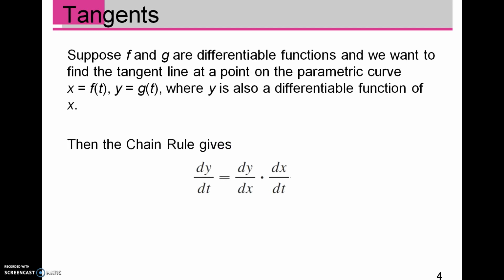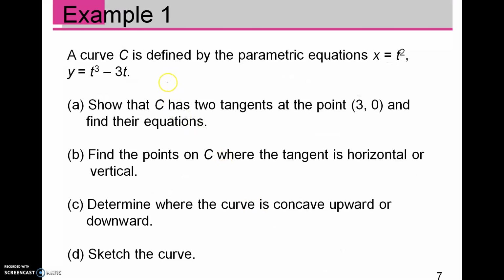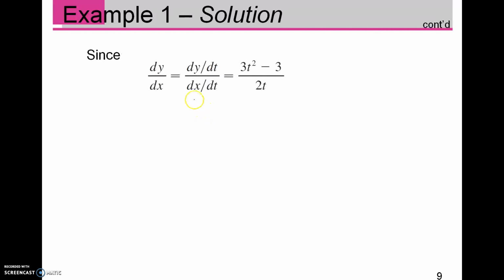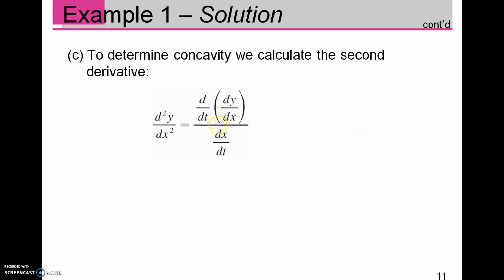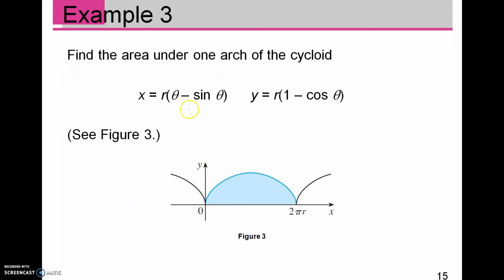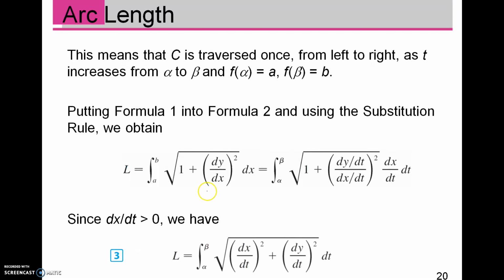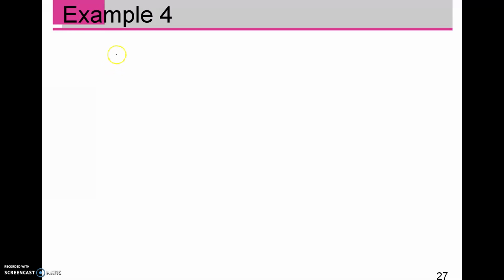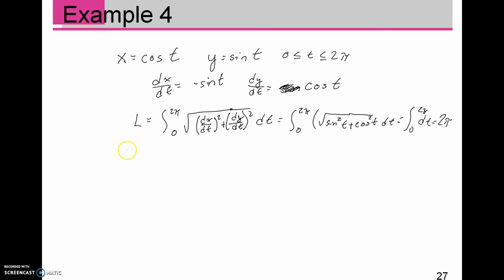Calculus with Parametric Curves